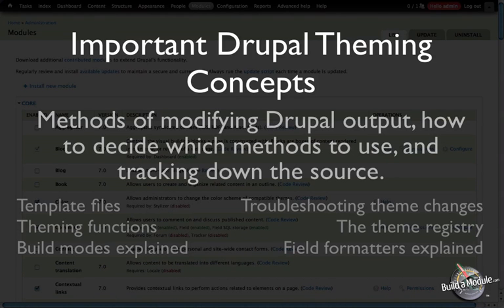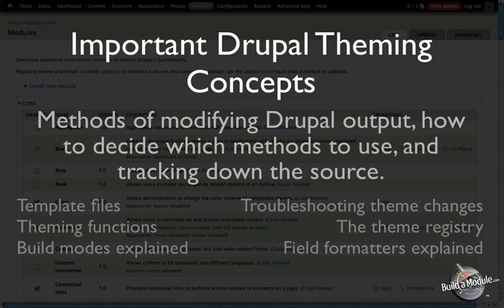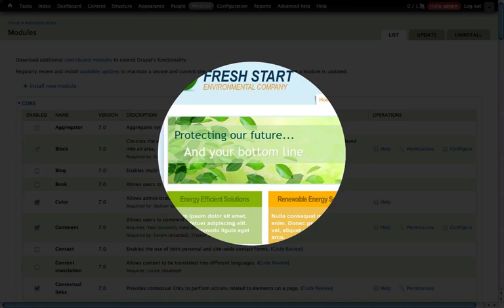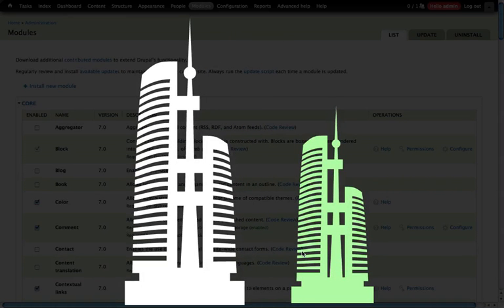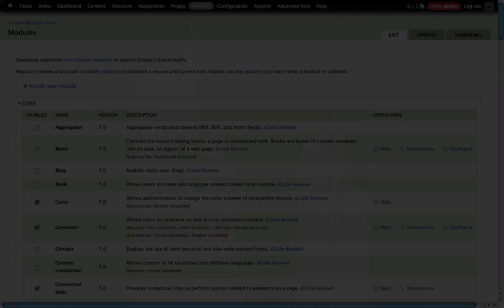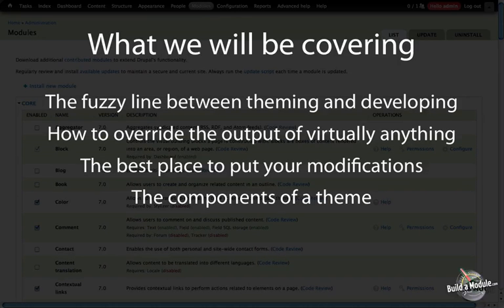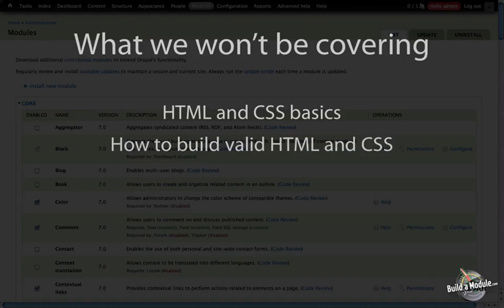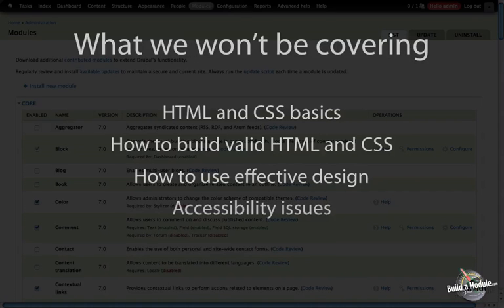who these theming videos are for and what they do and